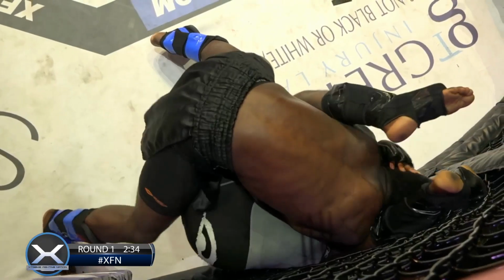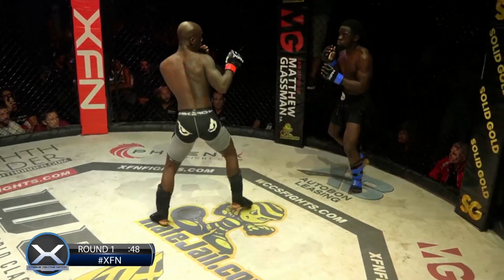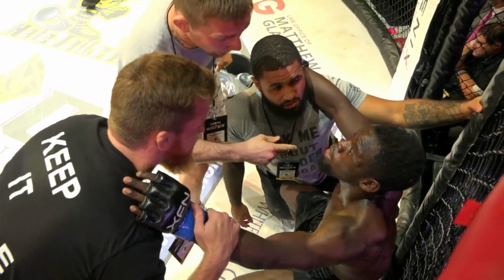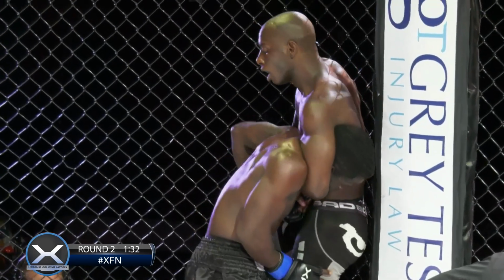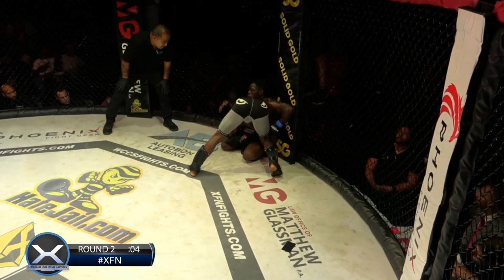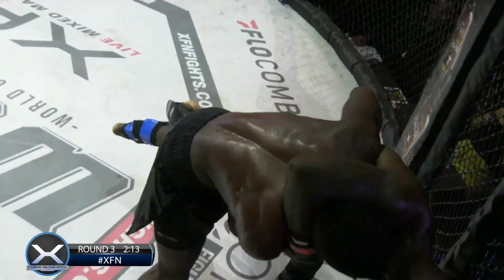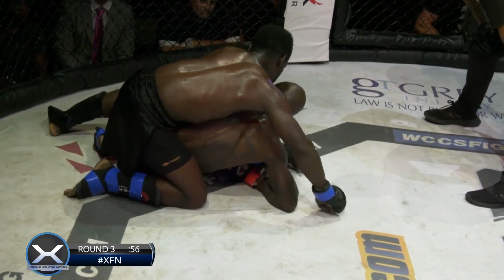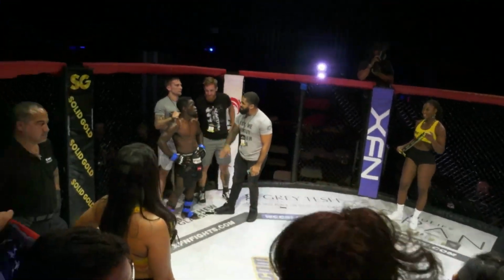Flyweight MMA Bout - Khalijah Reeves vs Miles Frimpong at XFN 45 in Coral Springs, FL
Khalijah Reeves
Fighting Style – Mixed Martial Artist
130.5 lbs
5’ 3” tall
Record = 1 - 1
Fighting out of Hard Knocks 365 in Fort Lauderdale, FL

versus

Miles Frimpong
Fighting Style – Hood Style
126 lbs
5’ 5” tall
Debut
Fighting out of American Combat Gym, FL

Mixed martial arts, sometimes referred to as cage fighting, no holds barred, and ultimate fighting, is a full-contact combat sport based on striking, grappling and ground fighting, incorporating techniques from various combat sports from around the world.
An extreme combat sport in which contestants are permitted to use the fighting techniques of wrestling and boxing but also those of martial arts such as kickboxing, judo, and karate.

Flyweight is a weight in boxing and other sports intermediate between light flyweight and bantamweight. In boxing it ranges from 108 to 112 pounds

Contact COMPLETE media for all of your audio/visual needs like microphones, speakers, lighting and video